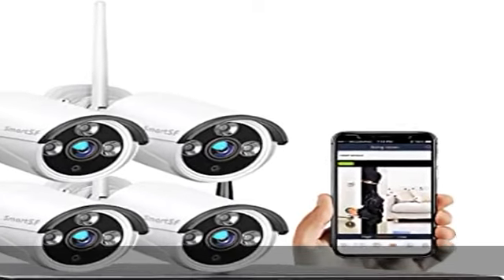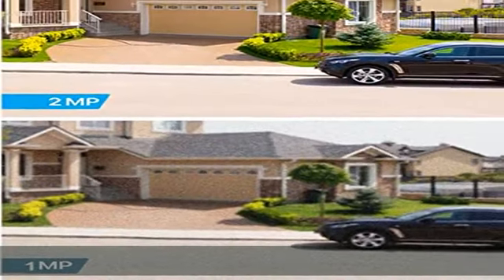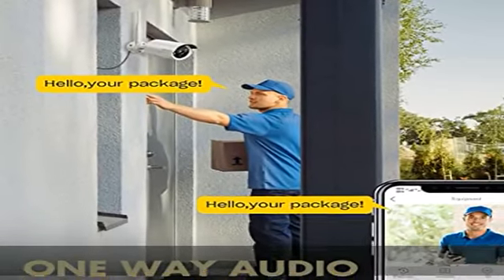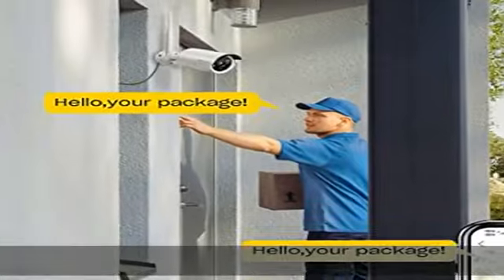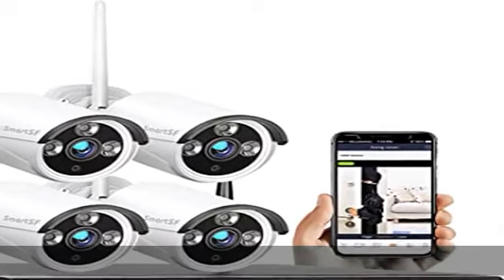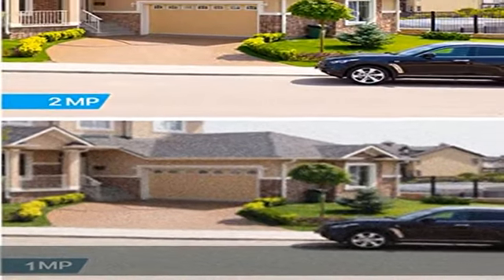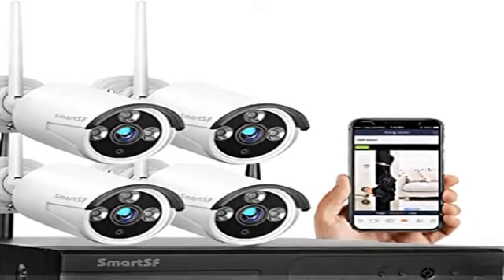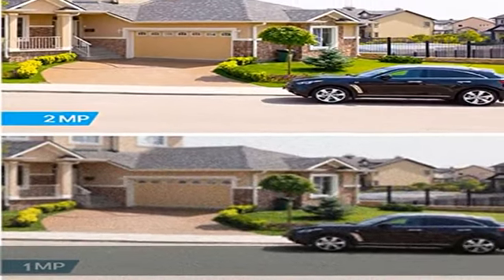Wireless Security Camera System with 24/7 Video Audio Recording，Security Camera System with（4）2.0MP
Wireless Security Camera System with 24/7 Video Audio Recording，Security Camera System with（4）2.0MP Weatherproof Indoor Outdoor Camera，IP Camera with Night Vision, P2P, Motion Detection, No Hard drive